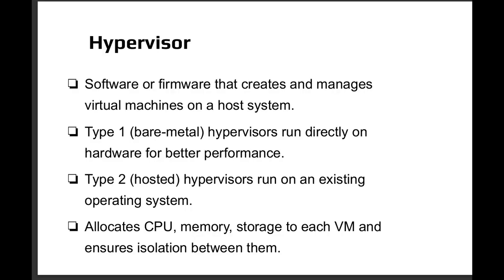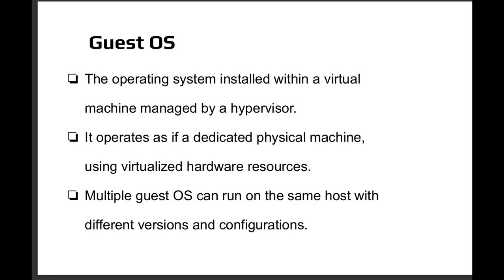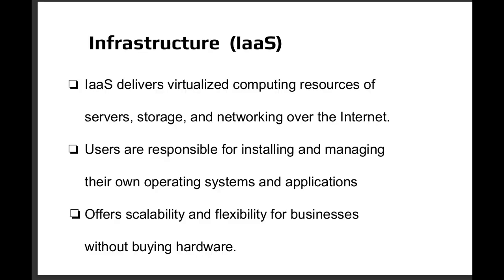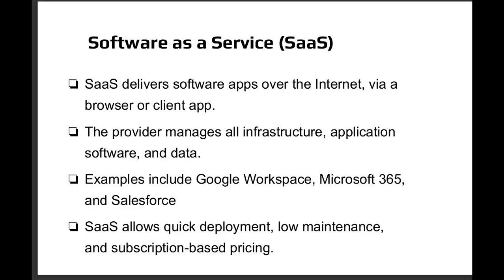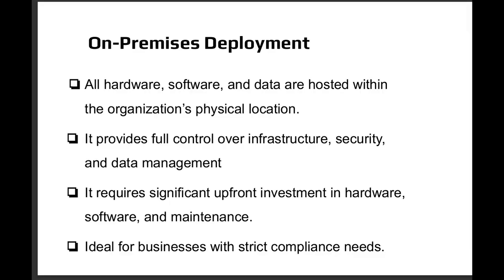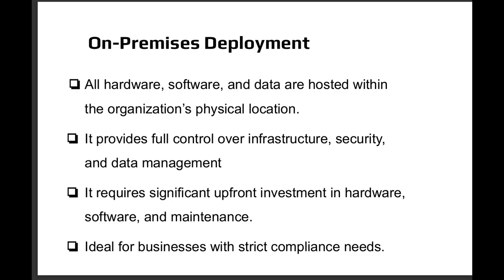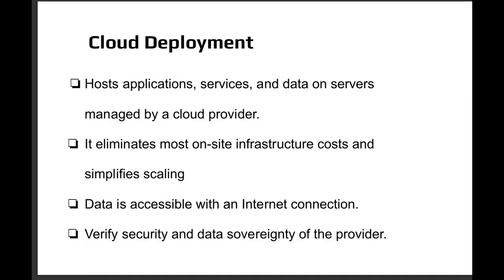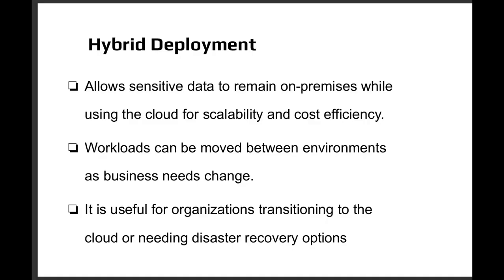Tech+ : 2.6 Virtualization & Cloud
This episode will discuss Tech+ 2.6  Virtualization & Cloud.